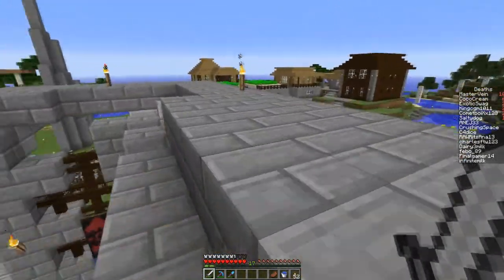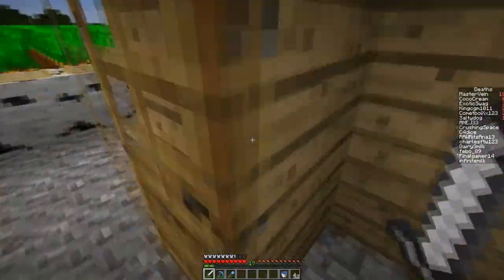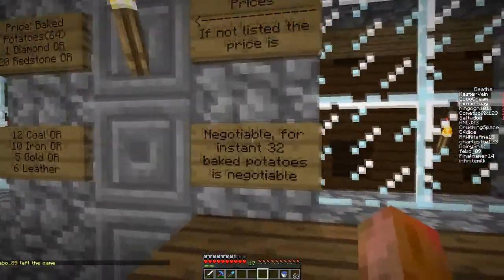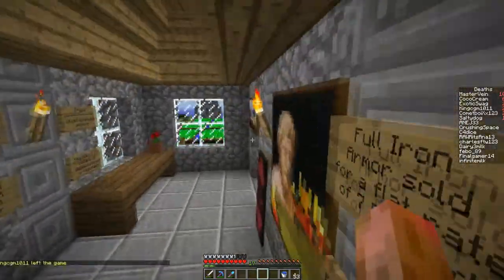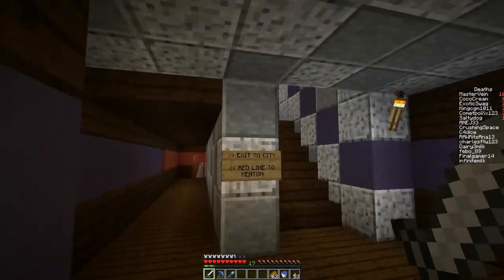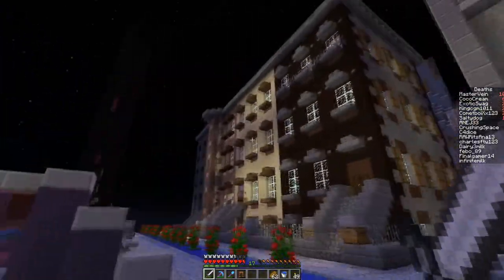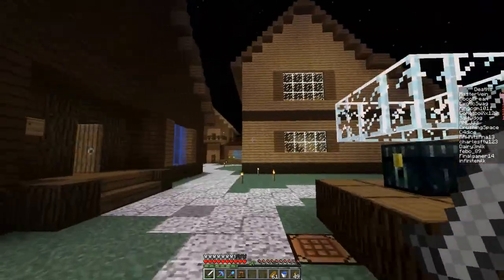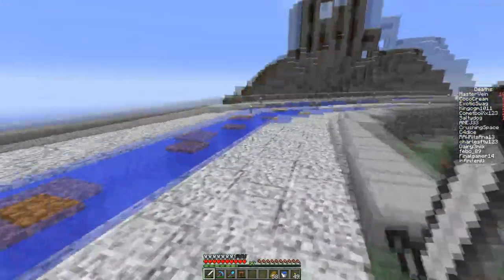Update Video On The Blockheart Server! (Minecraft 1.8)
Hey guys! Here's an update video and an overview of the Blockheart Server which I will be recording on when I have some spare time :D